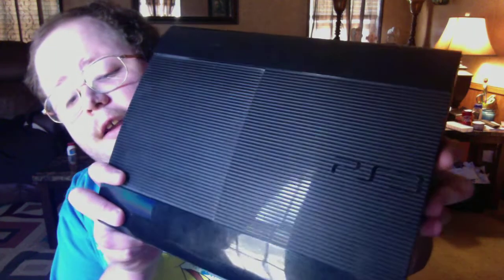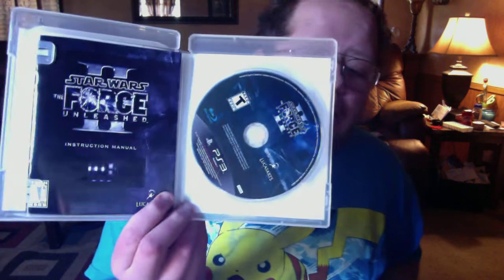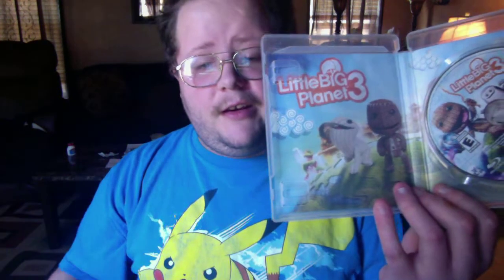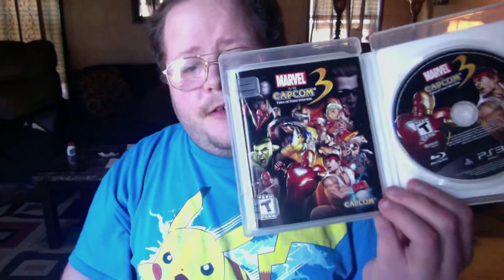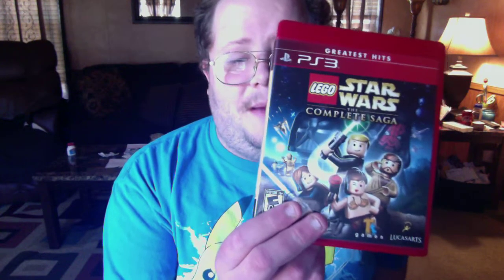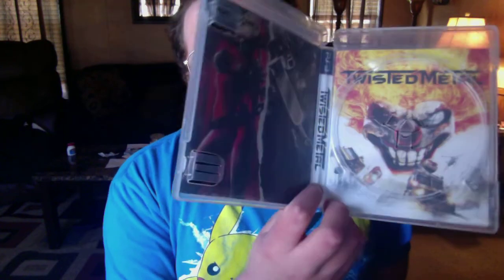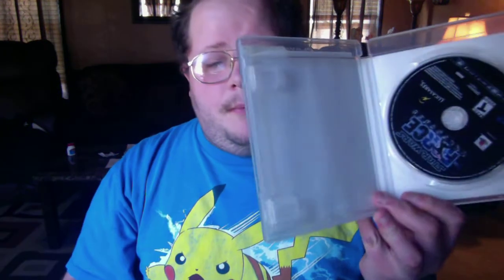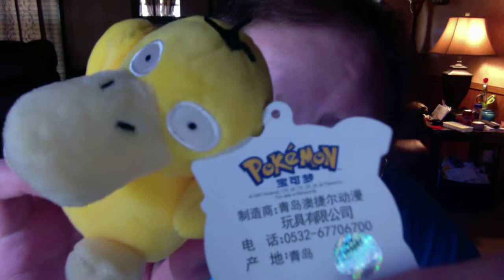A Console & 22 Games & More That I Got Recently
Hey everyone, in this video of mine, I show y'all the video game console that I got for free recently! I also show all of you the 22 games that I added to my collection recently, but that's not all of it!

I also show all of you the Pokemon toy that I got recently and the Yu Gi Oh trading cards that I got recently. I am so happy and thankful to get all of this stuff into my collection! I want to thank all of you that watch my videos and comment and other things on my videos over the years. Y'all mean a lot to me. Plenty of more videos are coming! :) I also ask all of you about the Yu Gi Oh cards.

The question is do y'all want me to go through all of the Yu Gi Oh trading cards that I picked up recently? If y'all think I should, I will make the video! Enjoy everyone and keep on gaming & collecting! :)